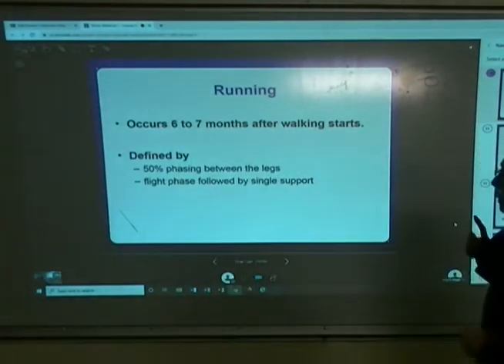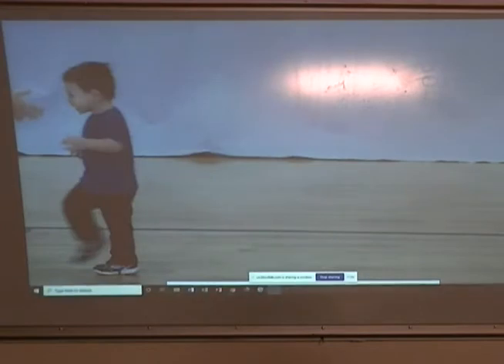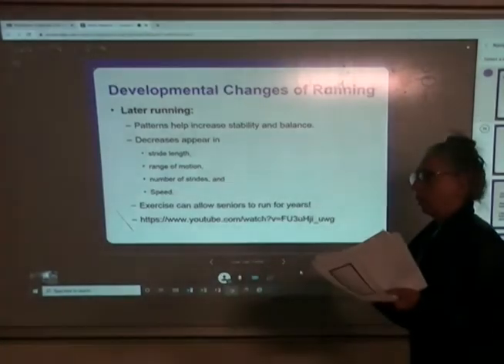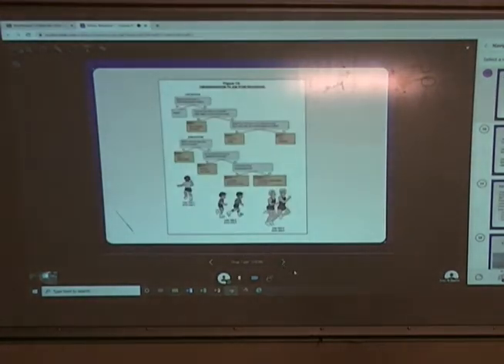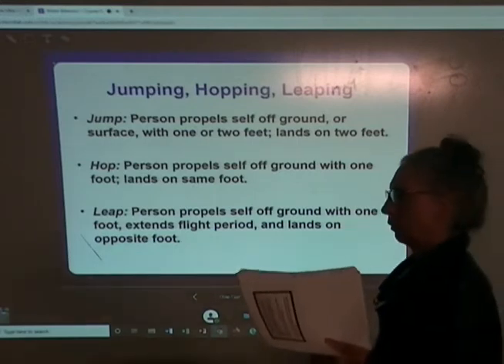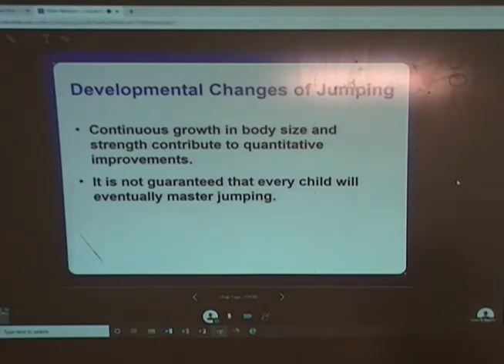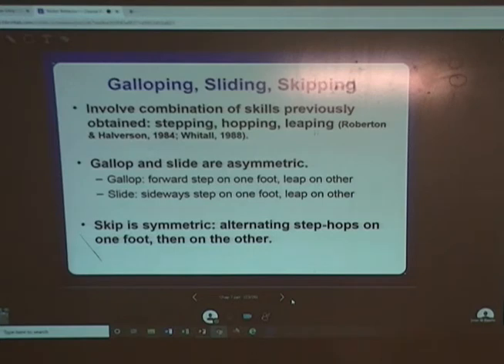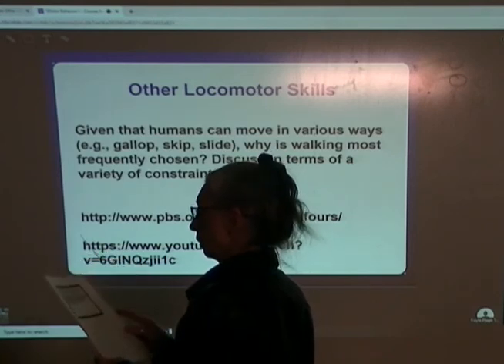HLED 2170 29 Sep 2020